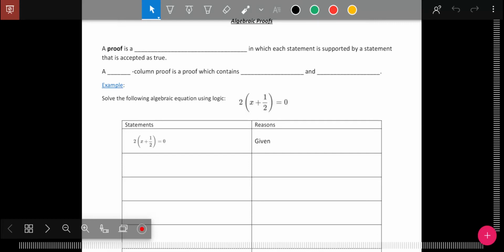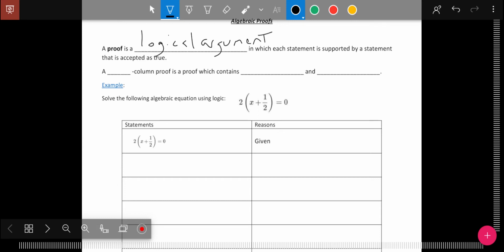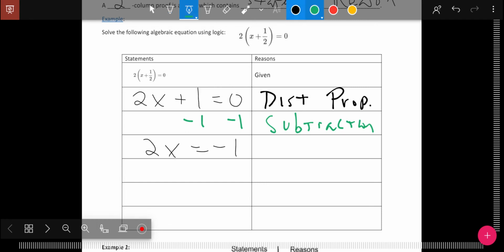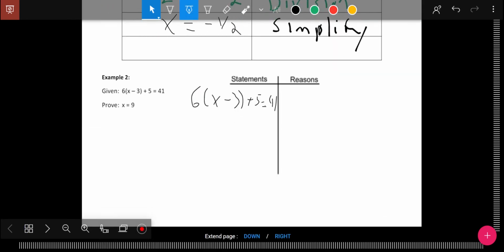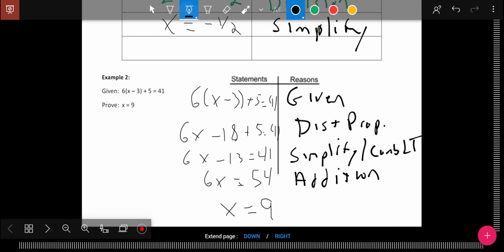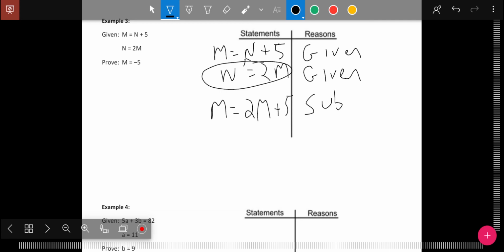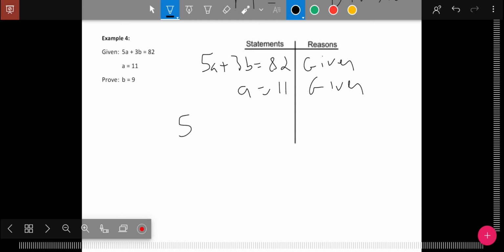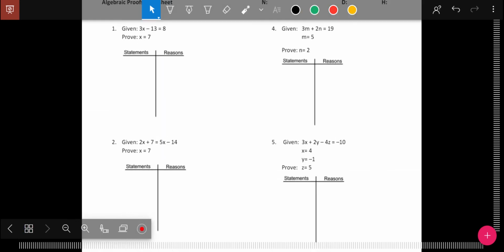Algebraic Proofs - Geo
Intro to proofs by doing Algebraic proofs